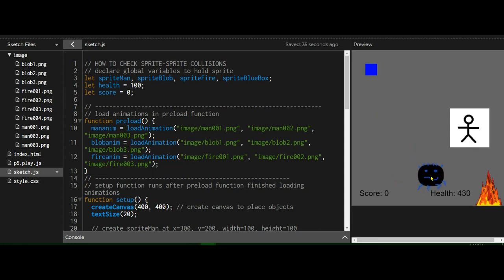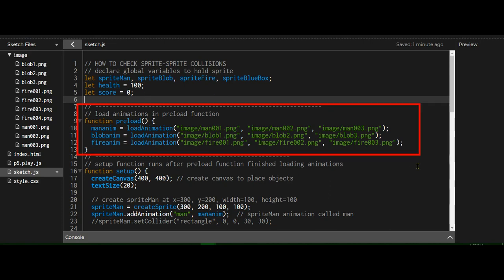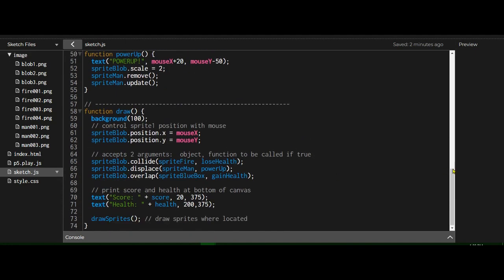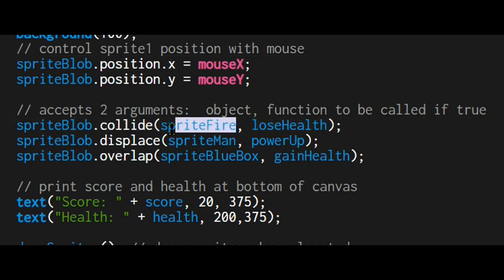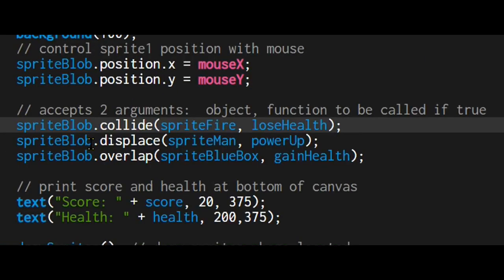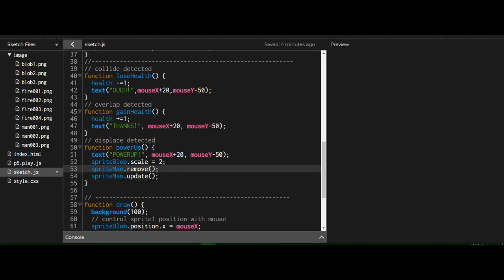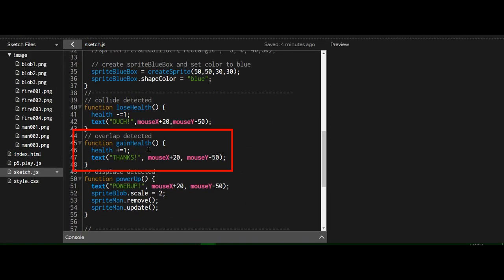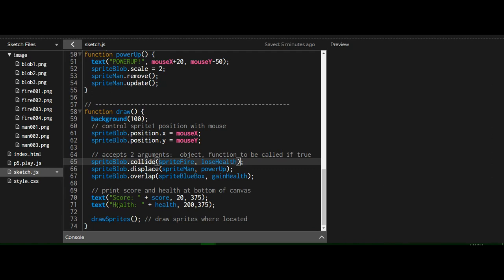4b How to detect sprite - sprite collisions using functions p5.play p5.js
This video is for beginners with p5.play in p5.js.
Learn how to use collide, displace, and overlap methods of sprite - sprite collisions and call functions when collisions are detected.

Timestamps:
00:00 Introduction
00:08 Demo how sprites are detected with collide, displace, and overlap
00:40 Code - global variables for sprites, score, and health
00:51 Code - preload function to load animations
01:00 Code - setup function to create sprites and add animations to sprites
01:26 Code - draw function to use collide, displace and overlap to call functions when sprite collisions are detected
03:35 How to print score and health at bottom of canvas

Credits:
Dwarf sprites: